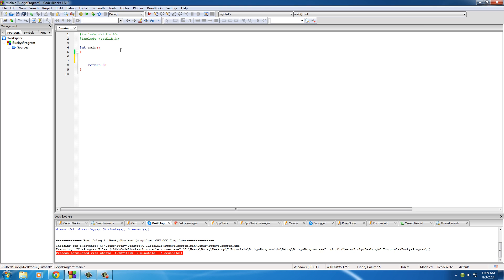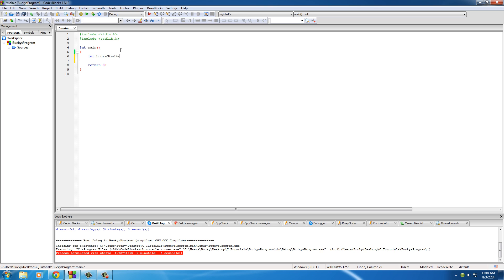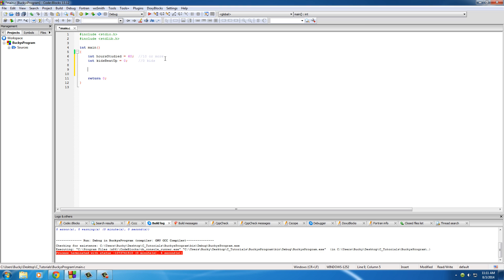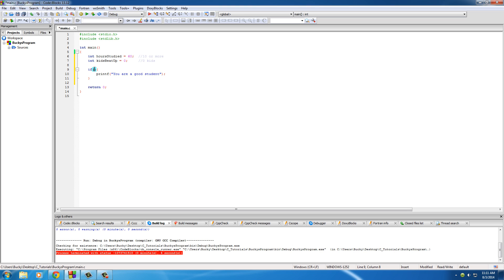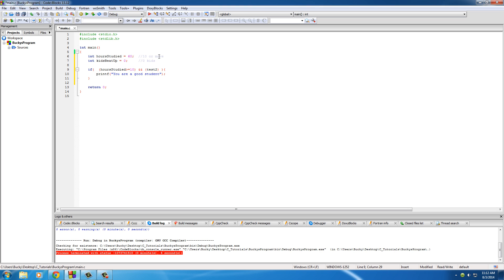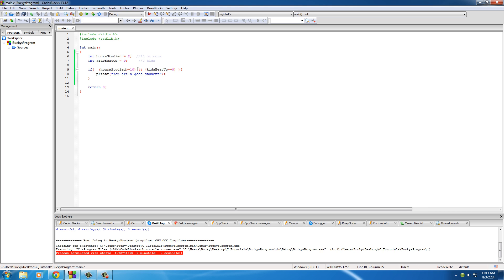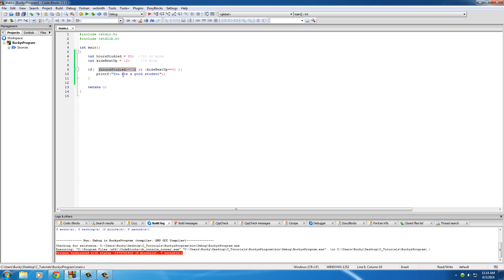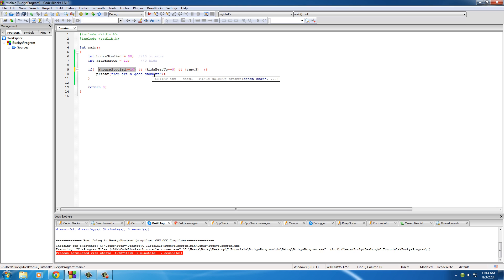C Programming Tutorial - 21 - Dont Beat Up Little Kids